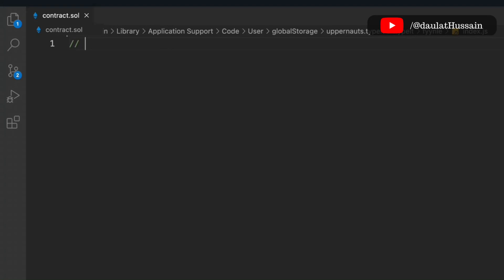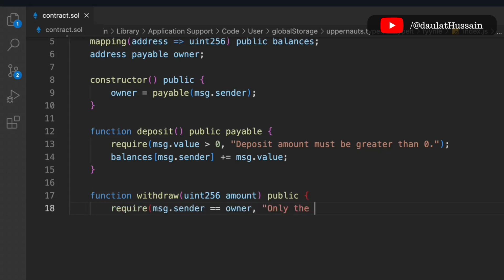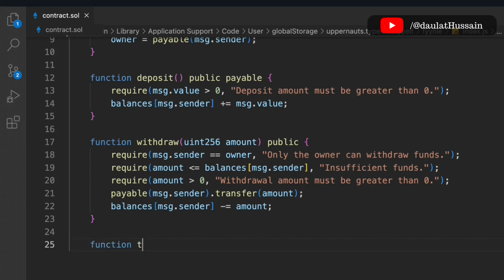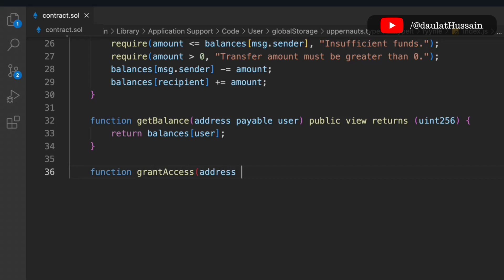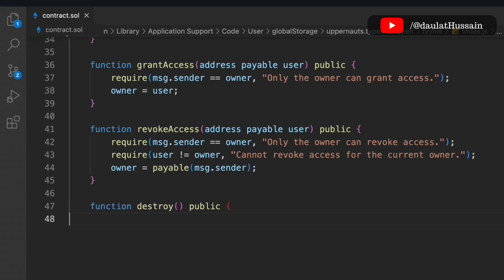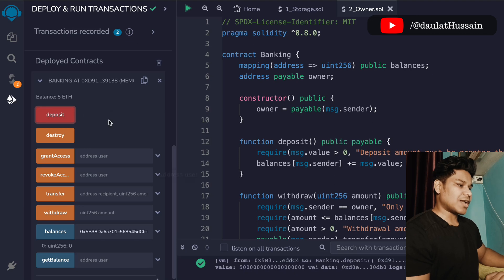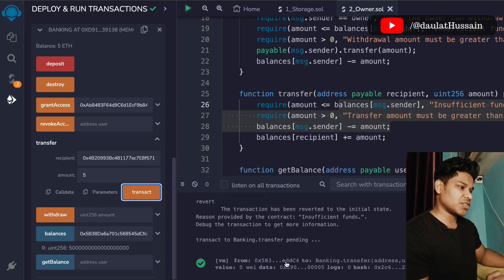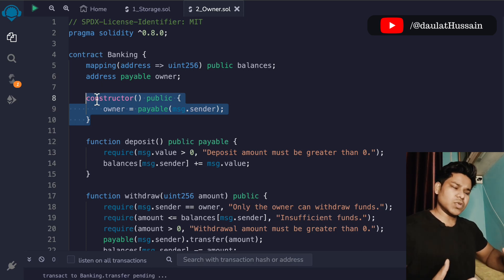Banking Industry | How Solidity Smart Contract Can Help Banking Industry | Defi Tutorial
how solidity smart contract can help the banking industry

Solidity is a programming language used to write smart contracts on the Ethereum blockchain. Smart contracts can help the banking industry by providing a secure and transparent way to store and transfer assets, automate processes, and reduce the need for intermediaries. For example, smart contracts can be used to create decentralized lending platforms, digital asset exchanges, and supply chain finance solutions. Additionally, smart contracts can be used to create digital versions of traditional financial instruments, such as bonds and derivatives, which can be traded on a blockchain. This can increase efficiency and reduce costs for banks and other financial institutions.

Workout Video: